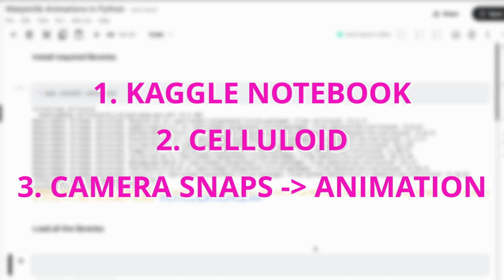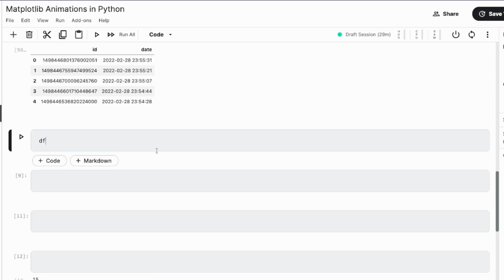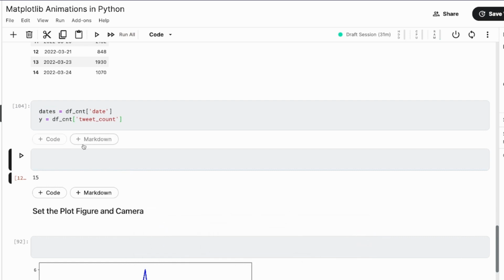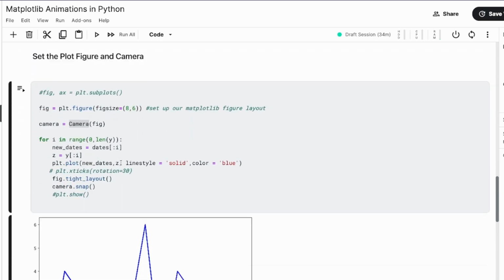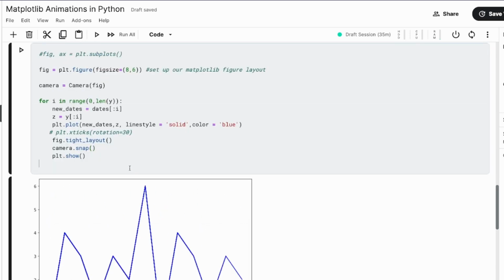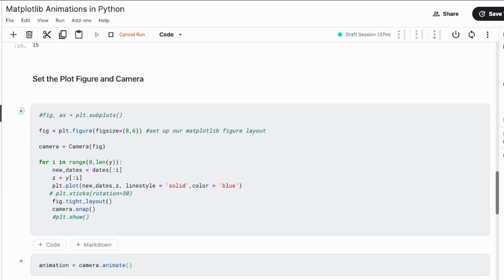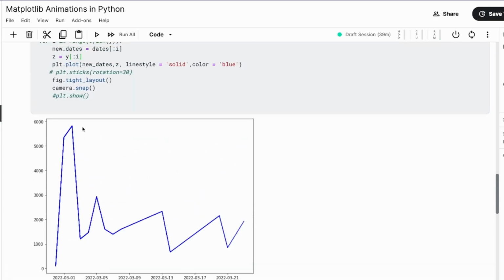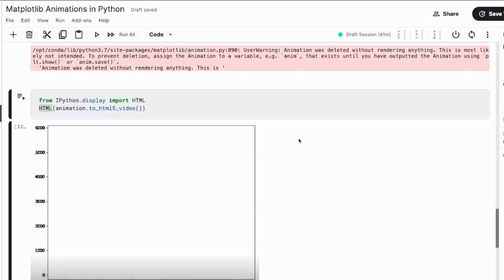Python Animation with Matplotlib Chart Tutorial | Line Chart Race Animation Python Code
In this Python tutorial, You'll learn how to build Animated Charts with Matplotlib. Python Animation with Matplotlib Charts is quite handy when you want to show case time-series improvement or forecasting animation or line chart race animation.